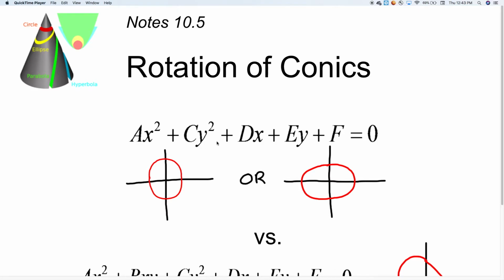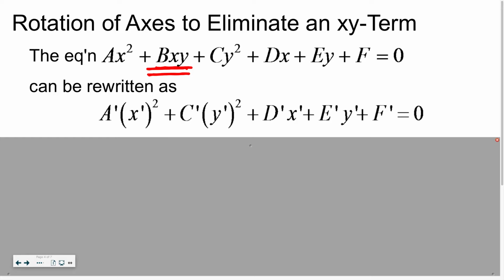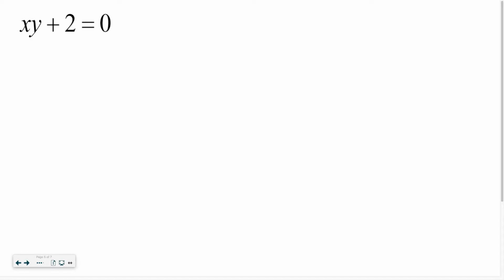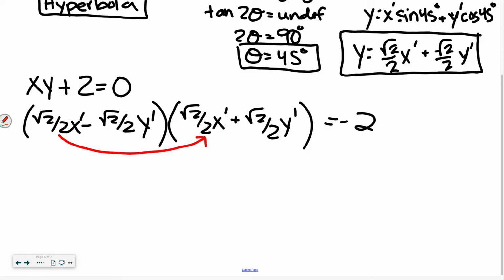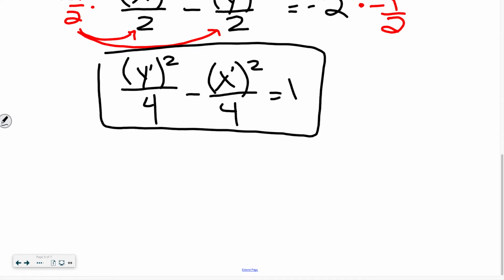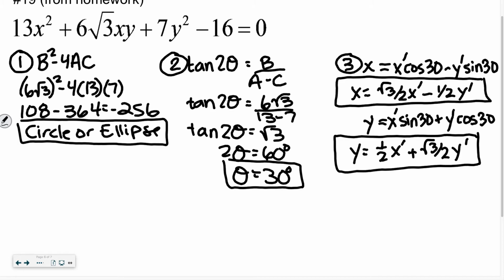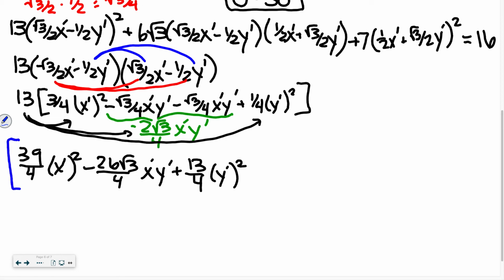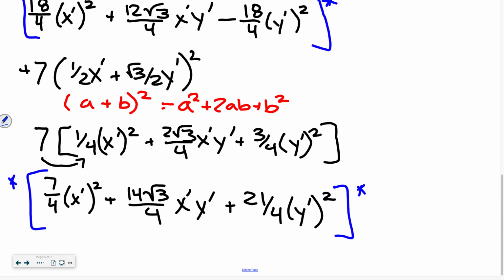Notes 10 5 Rotation of Conics